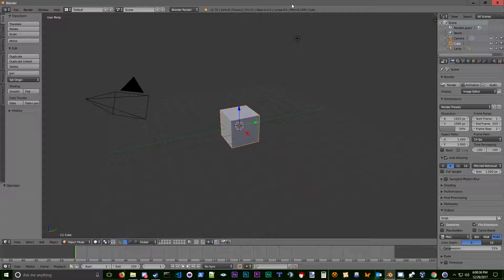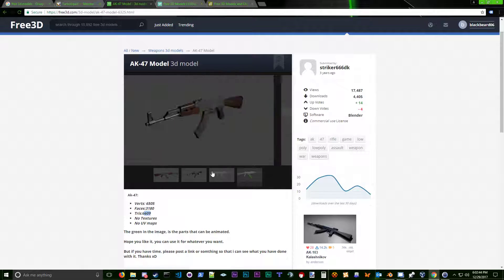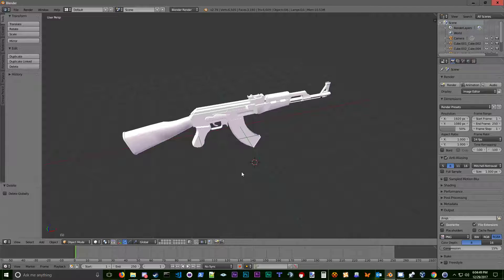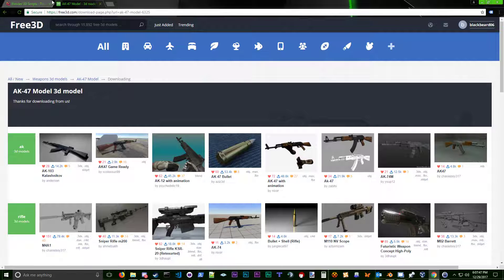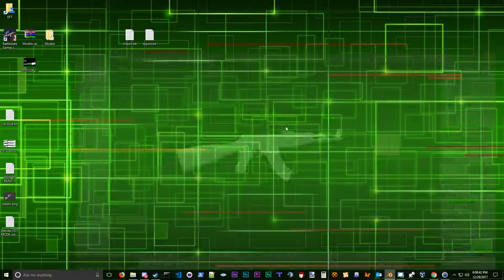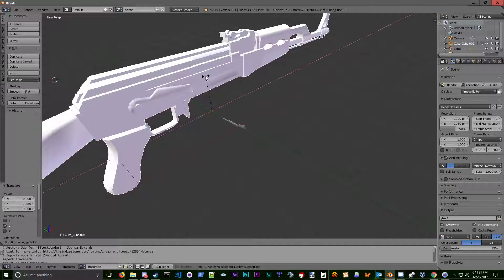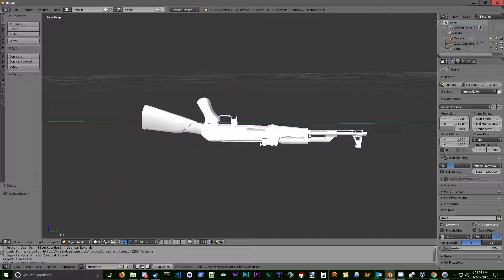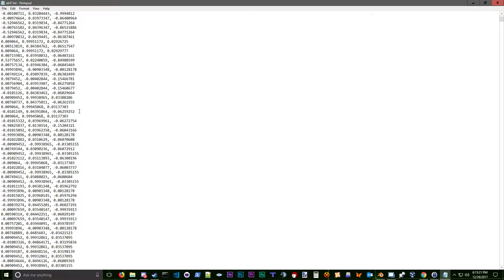Blender how to find a model and import it into the game Build 39 and below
Don't want to make a model yourself? Fear not! In this video I show you how to import a model from the internet into the game. Just make sure your give credit to the original author.

The import/export script will only work with blender 2.79 and below. The new 2.80 Blender update changed a lot.